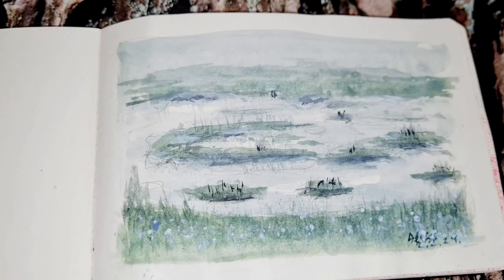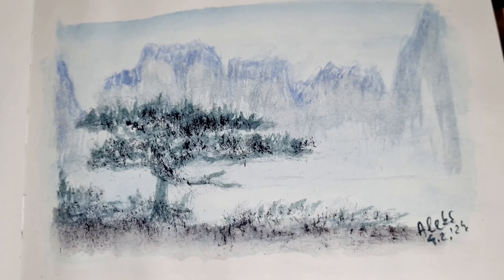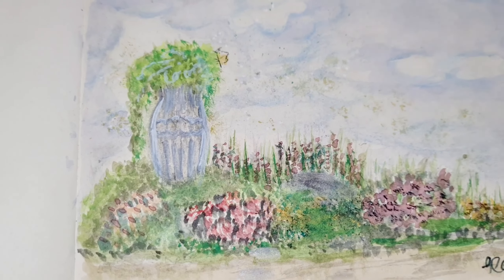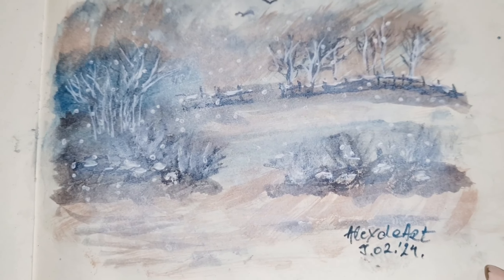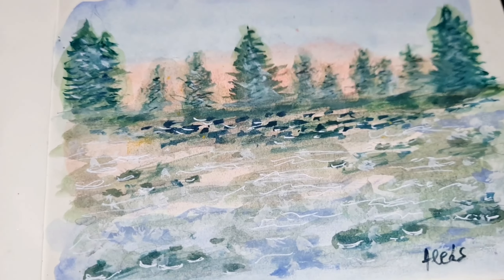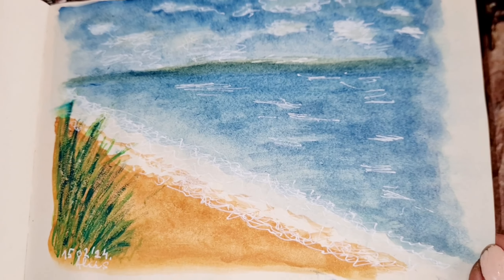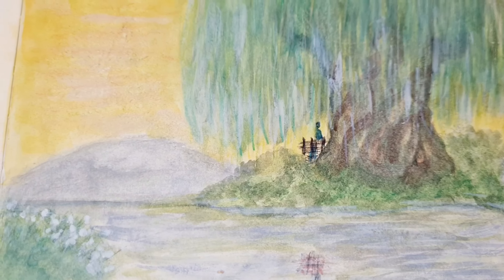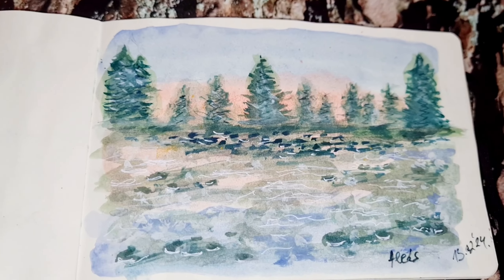My Progress with Watercolors-Sketchbook Tour